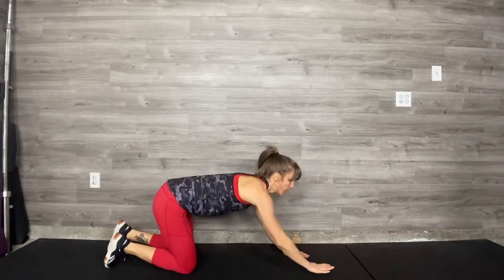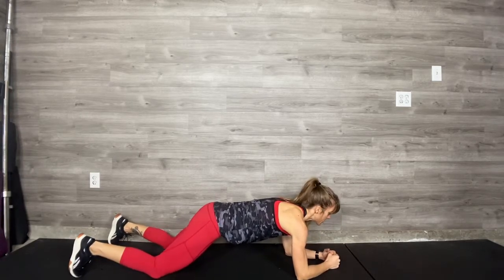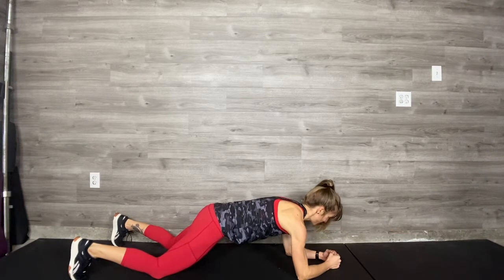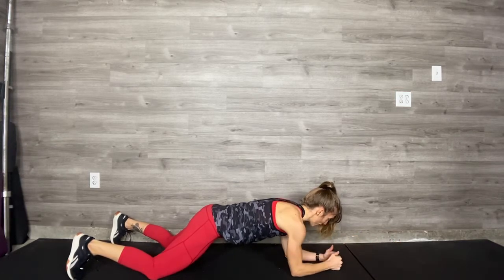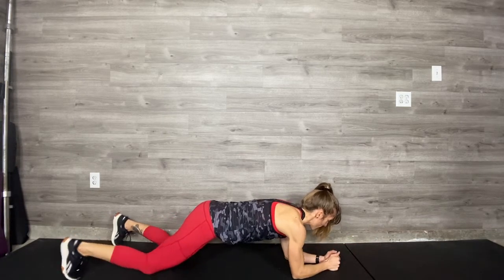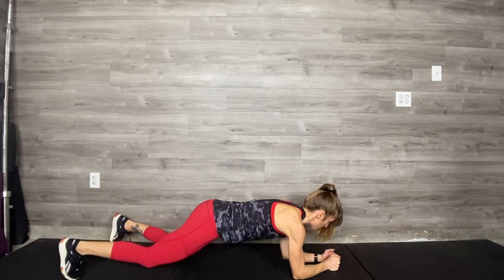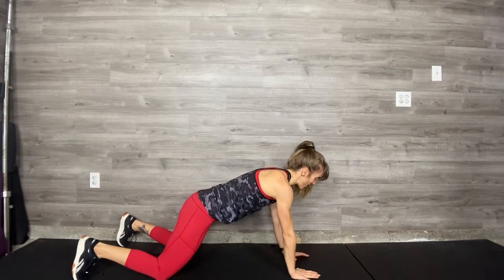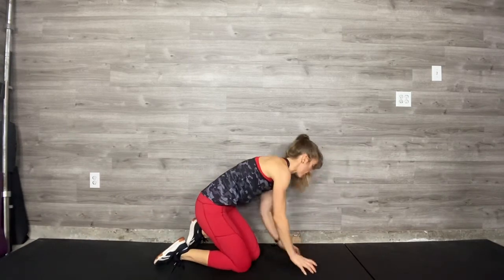Plank/Hover with Arm Reach